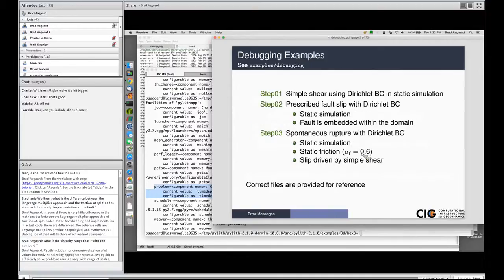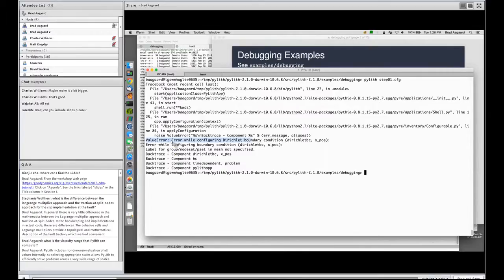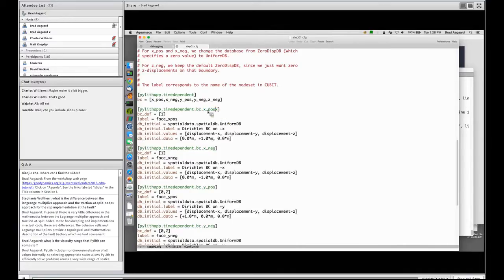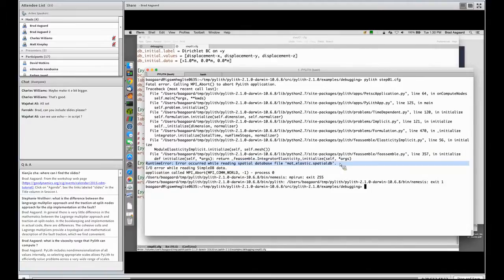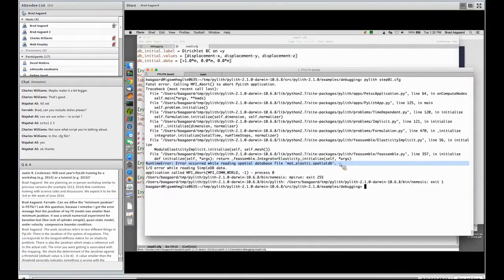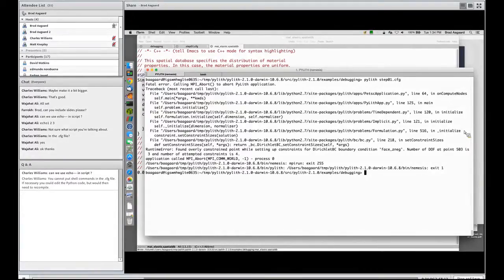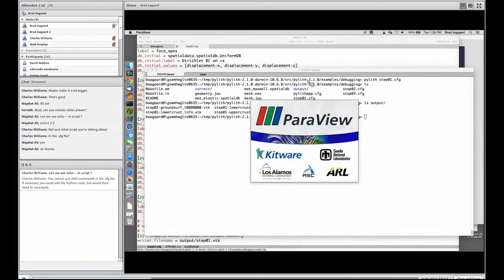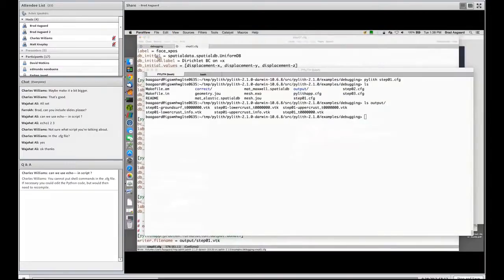PyLith Tutorial 2015 Session IV: step 01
2015 Crustal Deformation Modeling
Session IV Title: Debugging
Instructors: Brad Aagaard, Charles Williams, Matthew Knepley